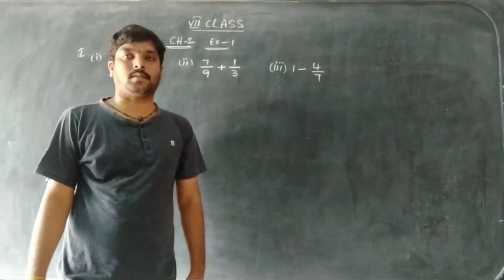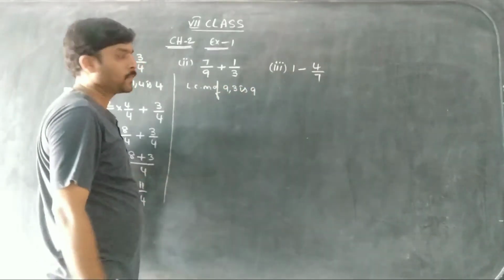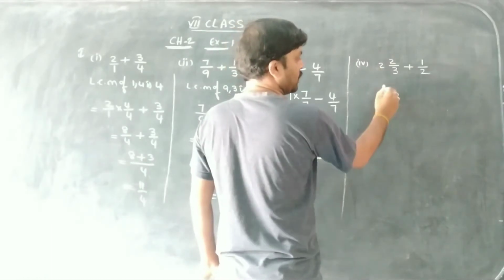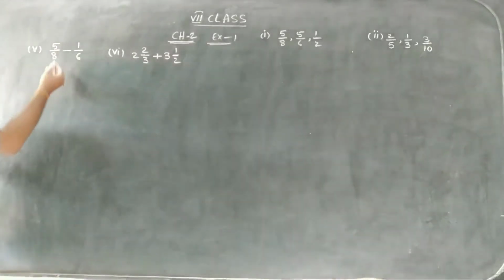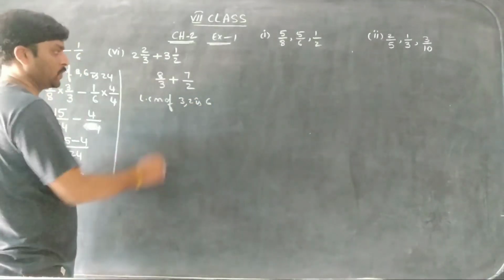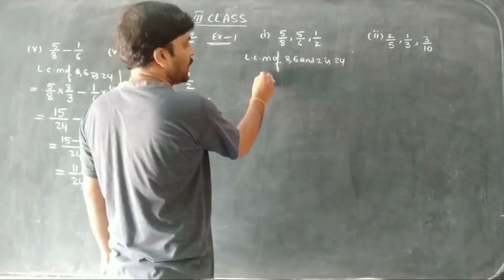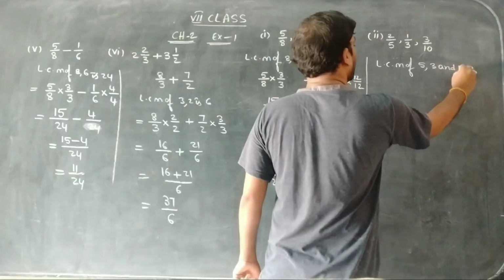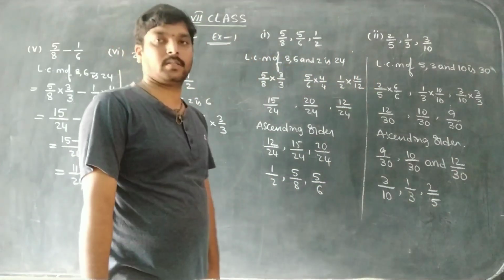Fractions,decimals and rational numbers from class vii exercise problems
Exercise problems from fractions, decimaks and rational numbers